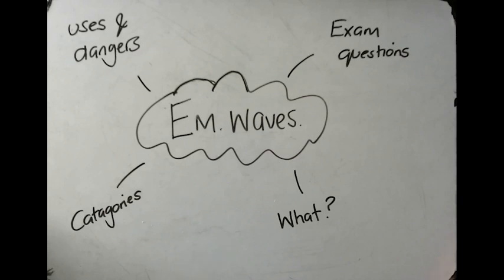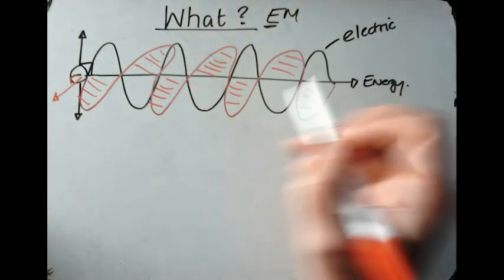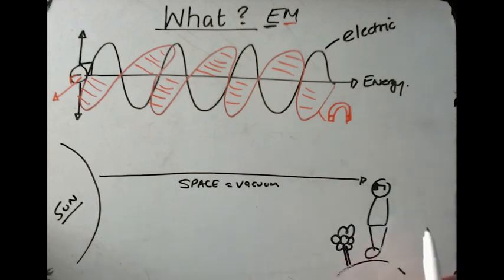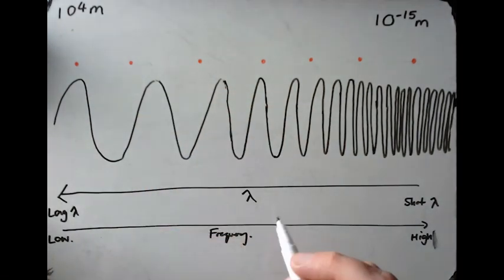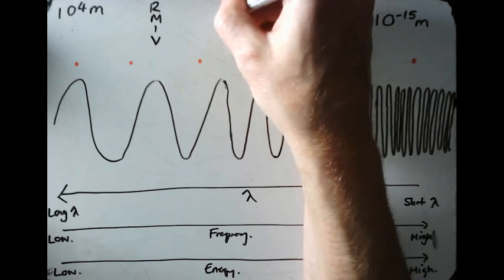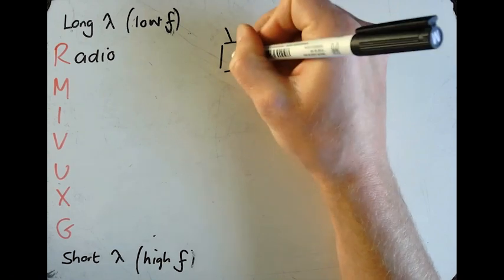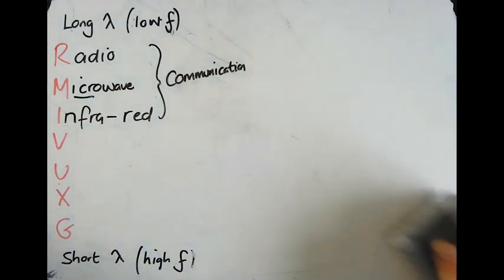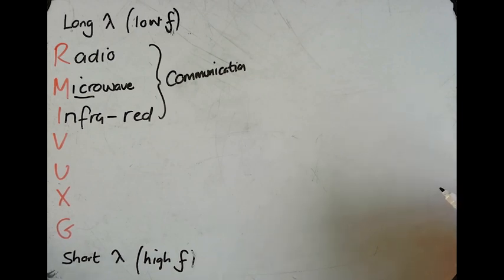7. The Electromagnetic (EM) Waves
How are electromagnetic waves produced?
What are the 7 categories of EM waves and what are their uses and dangers?
Lots of practice questions and answers including walkthroughs of typical exam questions.
AQA GCSE Physics - Waves